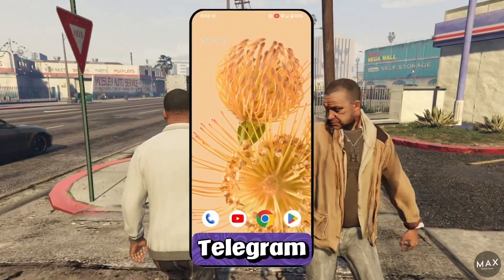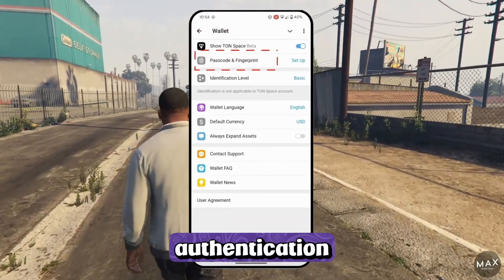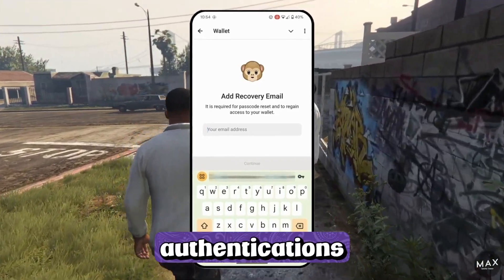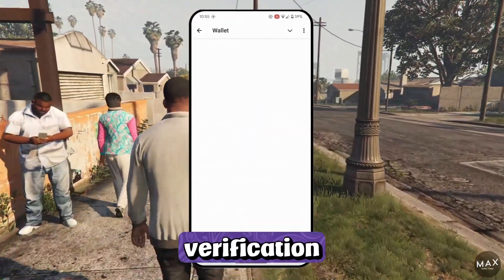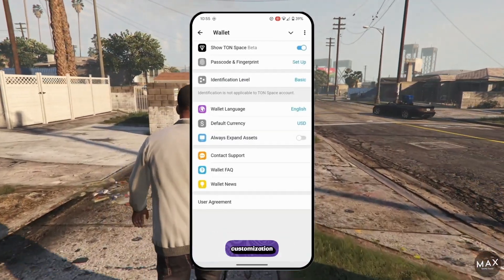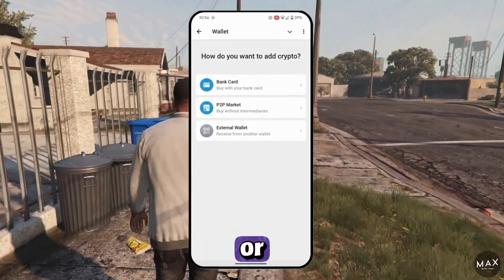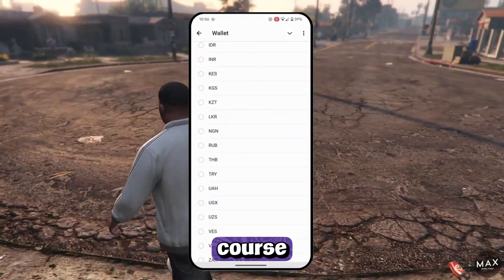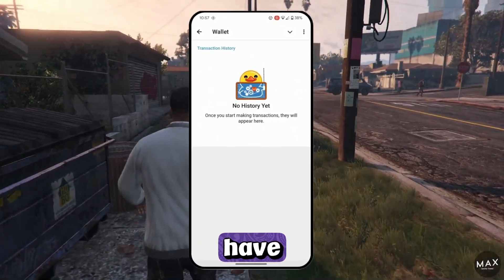🔥 HOW TO USE TELEGRAM WALLET | USER GUIDE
How to use a Telegram wallet? How to deposit crypto into a Telegram wallet? How to withdraw from the Telegram Wallet?